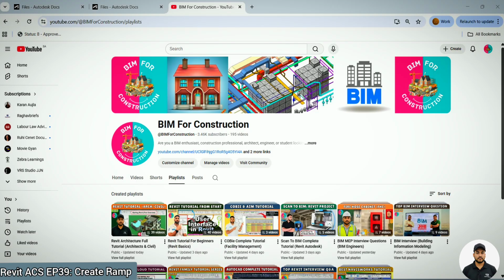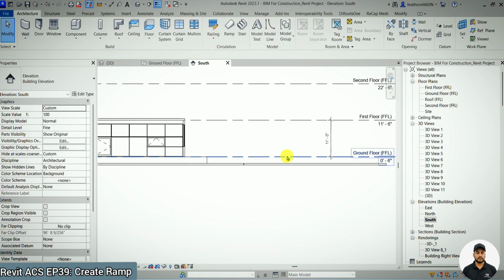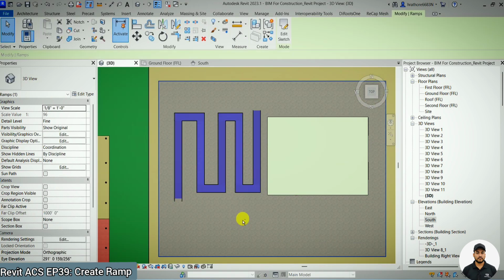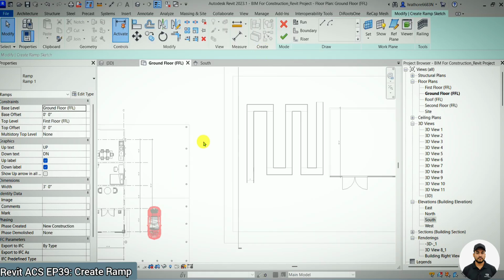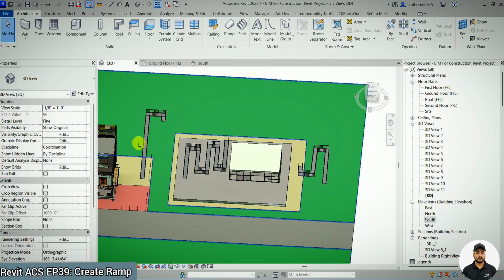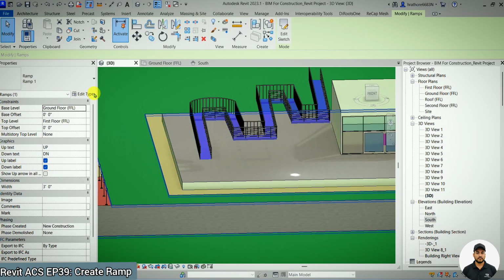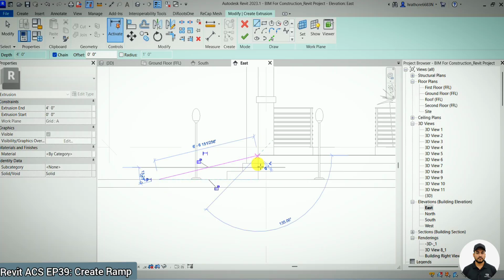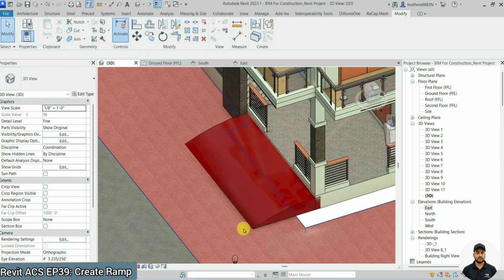#39 Revit Architecture: How to Create Ramp in Revit?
Revit Architecture Beginner: How to Create Ramp in Revit?
Master Revit's ramp tool with this beginner-friendly tutorial. Learn to create ramps with varying slopes and segment lengths, exploring different workflows and customization options within the software. Discover alternative ramp creation methods using floors and slope arrows.